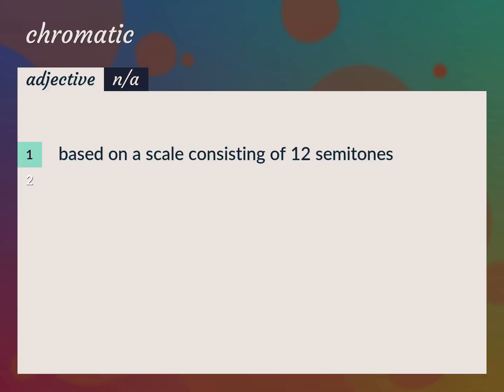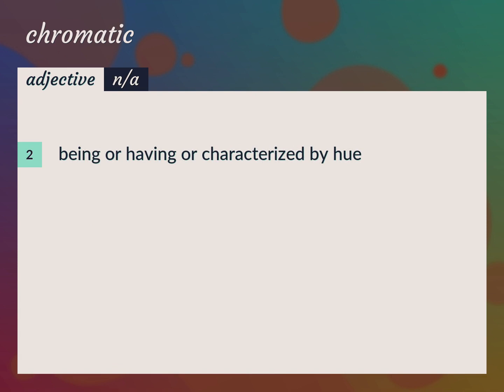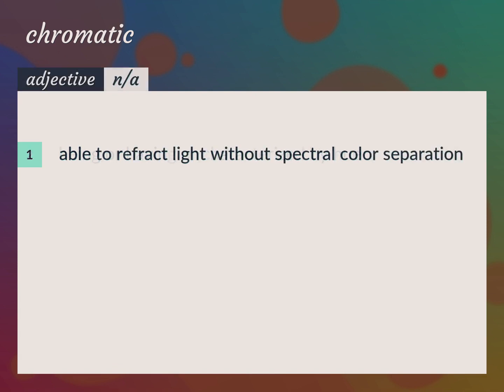Chromatic | meaning of Chromatic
What is CHROMATIC meaning?